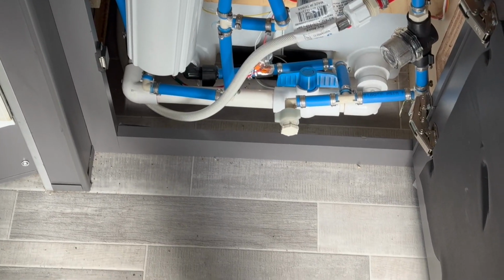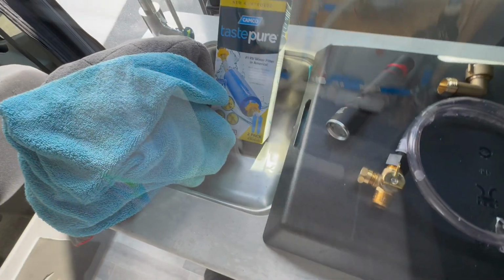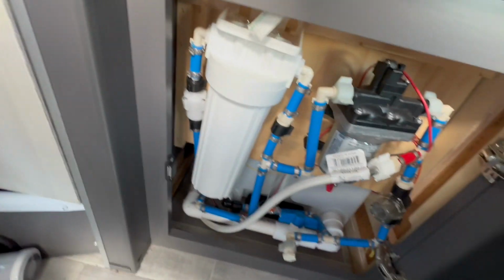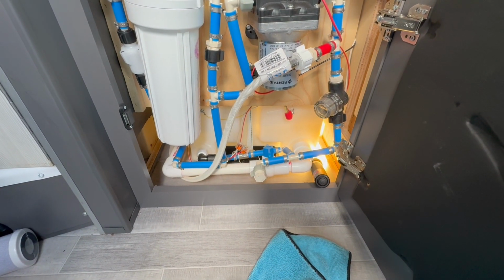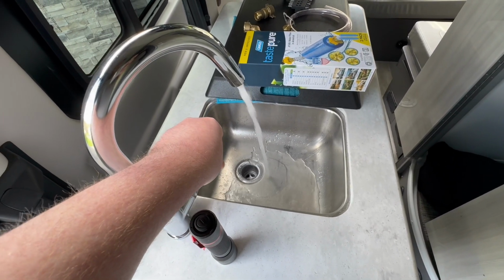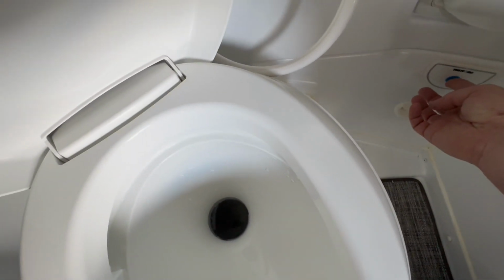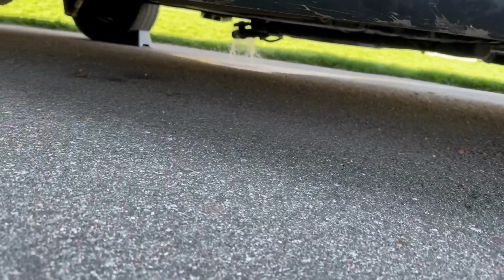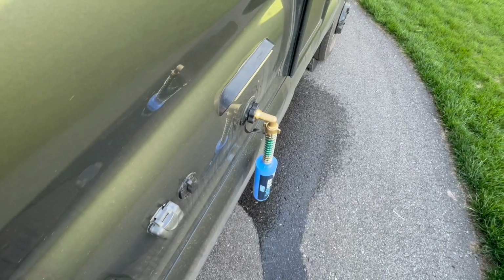Sanitizing and Dewinterizing Thor Sanctuary Water Tanks and Lines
The steps for sanitizing and dewinterizing are nearly identical.  I have a late summer so I'm dewinterizing my tanks but also sanitizing for the season.  Followed Thor recommended steps and the recommended dose of 1/4 bleach for every 15 gallons.  Also bought new filters to help keep system clean for the season.  I don't drink the water from the system so I use hoses that are convenient, but I will link to hoses that are marked safe for drinking.

10 inch filter that goes in housing doesn't seem to be available from package directions.  It appears to be a generic for a standard 10 inch filter housing.  I will need to order a replacement and make sure it works.  I will probably try Camco's but will add link when I know it fits.

2 pack of water filters
Single filter with hose protector
Hose Protector only
90 degree elbow
Non adjustable water pressure regulator